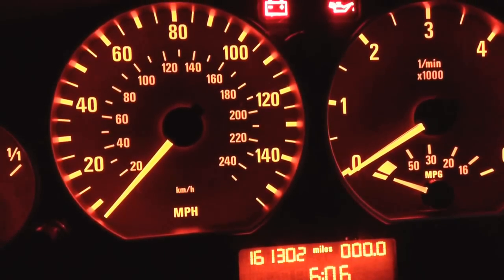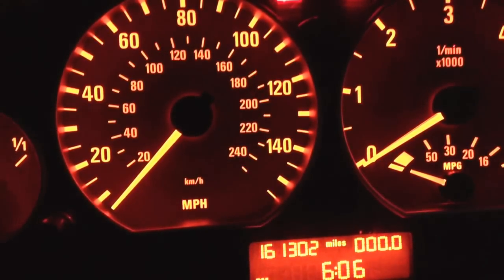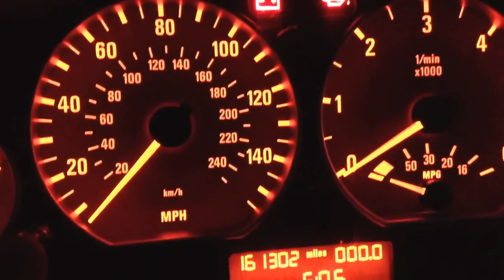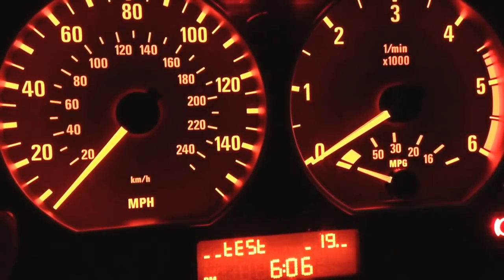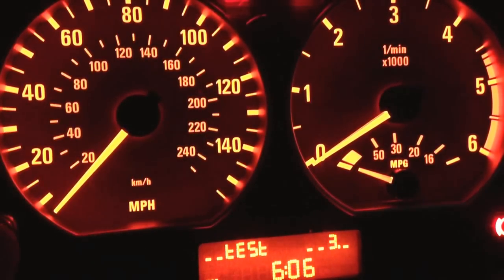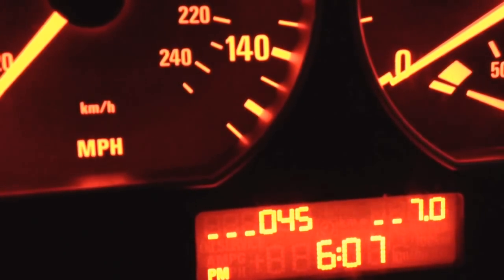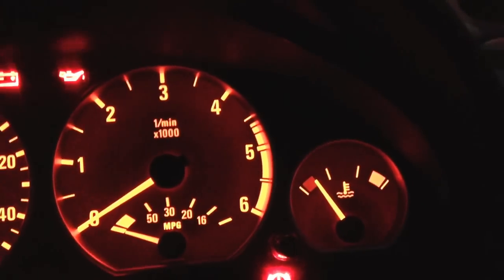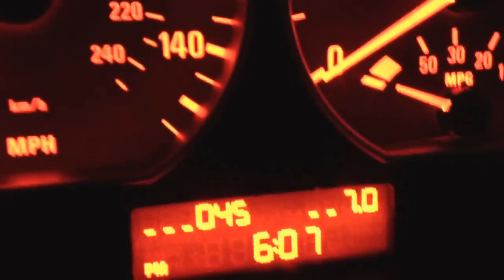BMW E46 - How to display coolant temperature digitally through the cars OBC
How to access the digital readout of the coolant system on a BMW E46